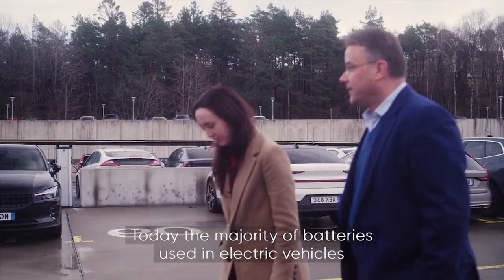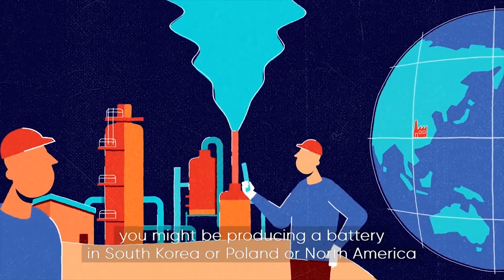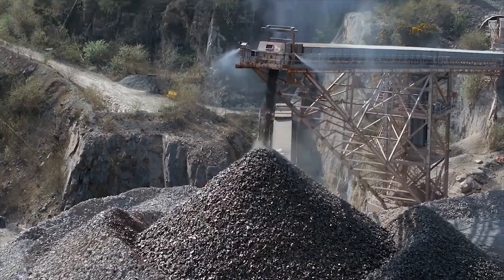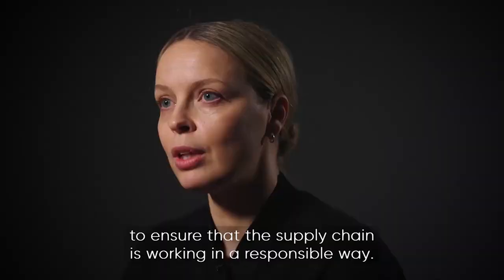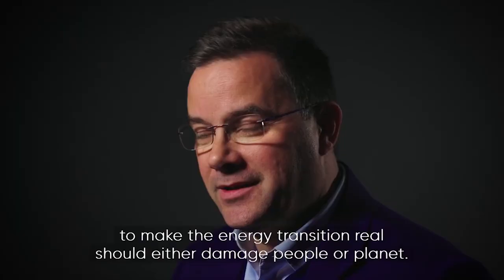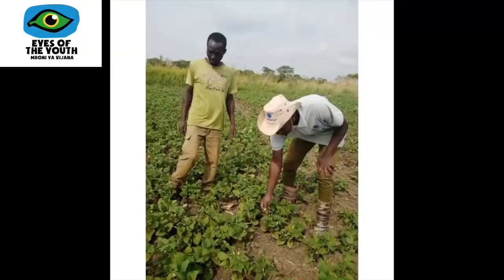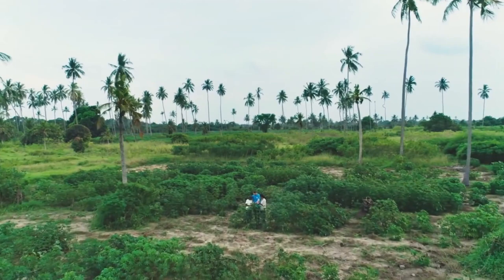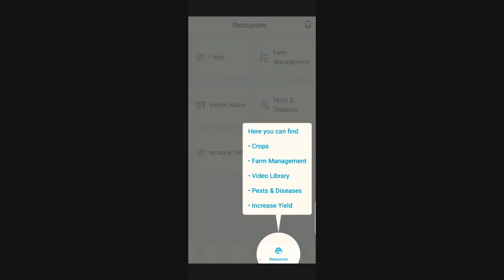Digital Technology & AI Film Award Category | Shortlisted Films, GSFA 2022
Digital Technology & AI Film Award Category: Awarded to the film under 15 minutes that best explains how the revolution in Digital Technology and advancements in AI are helping us meet pressing global sustainability challenges of today. Emergence of AI is shaping an increasing range of sectors. For instance, positive affect on global productivity, equality and inclusion, sustainable development among others. The films can demonstrate how AI may act as an enabler for all the SDG targets by supporting the provision of food, health, water, and energy services to the population. It can also underpin low-carbon systems, for instance, by supporting the creation of circular economies and smart cities that efficiently use their resources. AI & digital technology can enable smart and low-carbon cities encompassing a range of interconnected technologies such as electrical autonomous vehicles and smart appliances that can enable demand response in the electricity sector. The films will be judged on the quality of its storytelling.
Here are the shortlisted films for the Documentary Impact Award Category GSFA 2022. The tve Global Sustainability Films Awards (GSFA) recognises outstanding films from the business, non-profit, media and creative sectors that inspire audiences with real-world solutions for a more sustainable future. Now in its 11th year, the awards promote powerful, effective storytelling that helps contribute to the building of a more just and sustainable future.